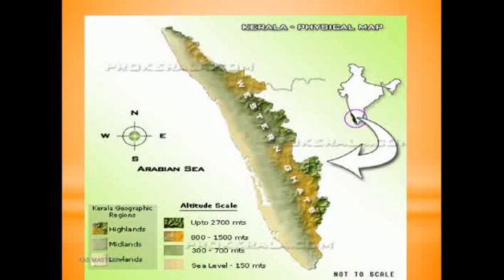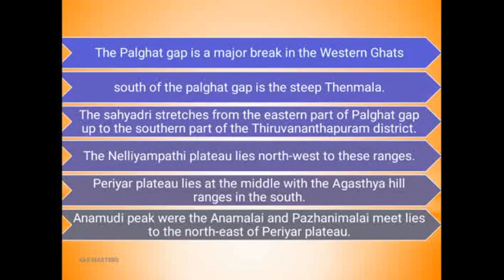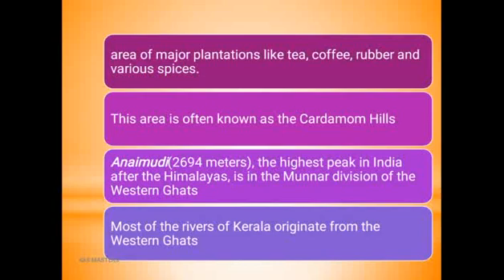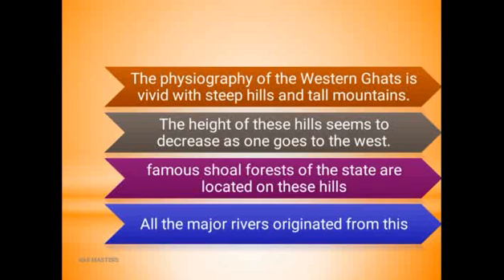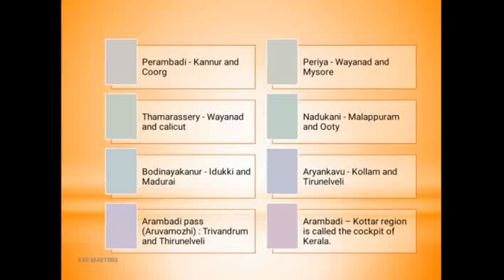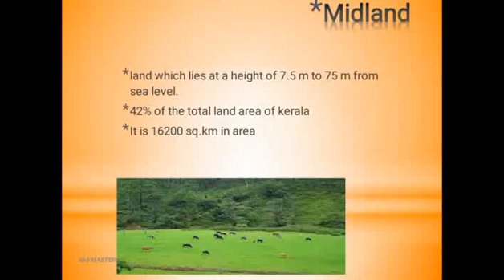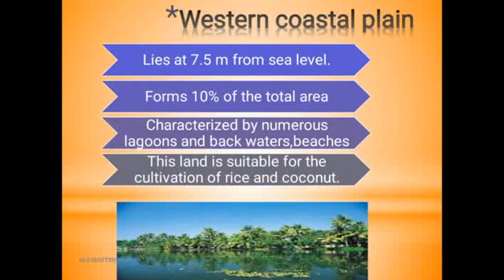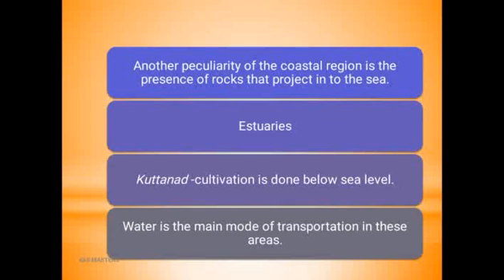Kerala administrative service: KERALA PHYSIOGRAPHY||Highland||Midland||Lowland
Detail description of Kerala physiography. discussing the features of highland,midland and lowland in an interesting way